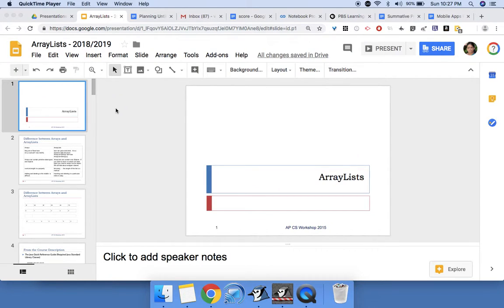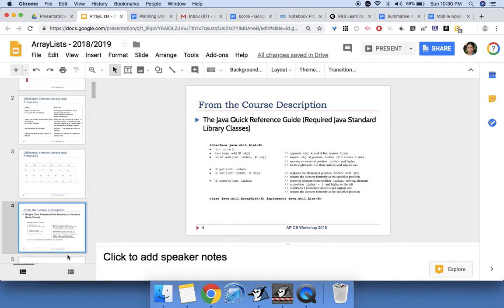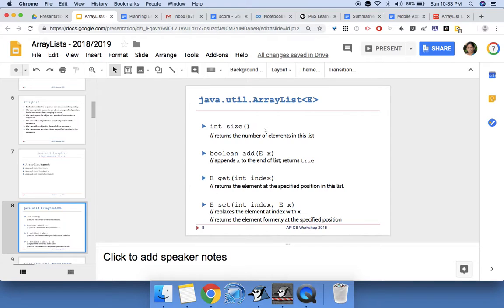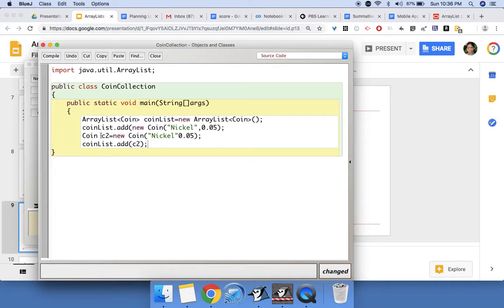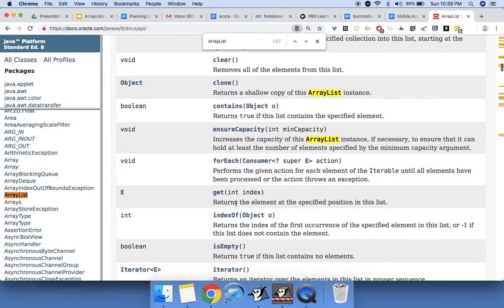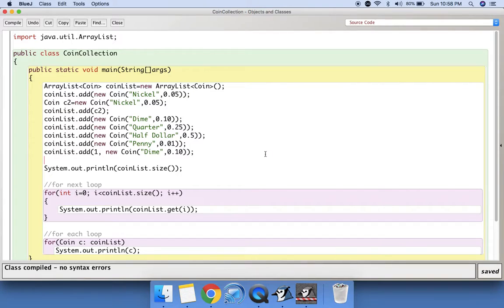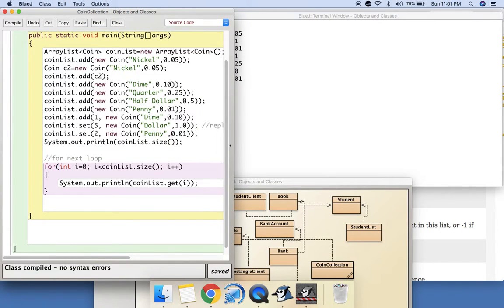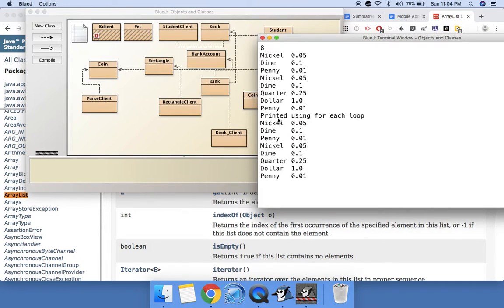ArrayLists Part I - Java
Introduction of ArrayLists.  The video takes you through the basics of ArrayLists.  What are ArrayLists?  Difference between Arrays and ArrayLists.  Declaring, initializing,  populating and retrieving (through for and next loop and for each loop ) of ArrayLists.Mainly made for the AP Computer Students.  A series will be done following this.